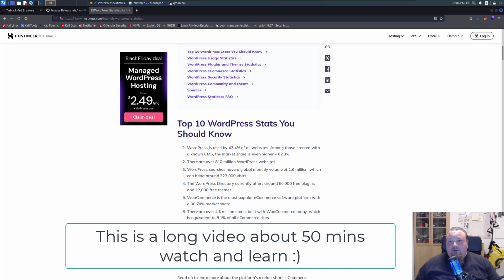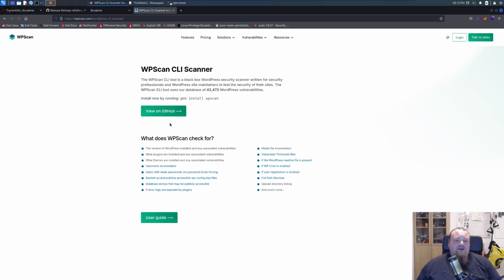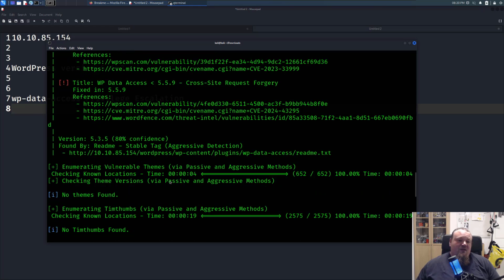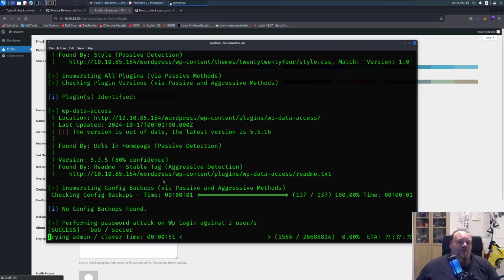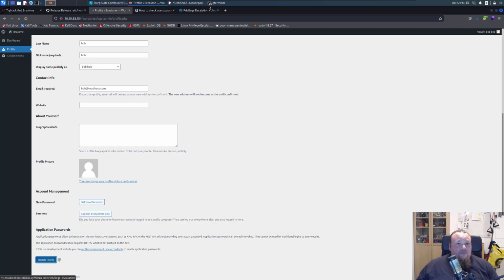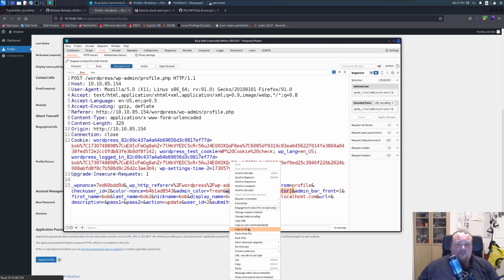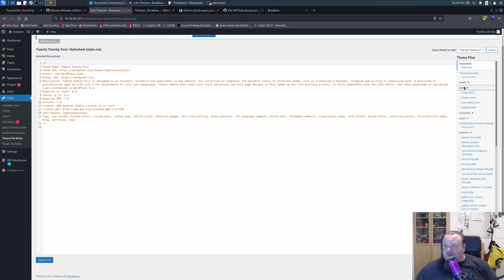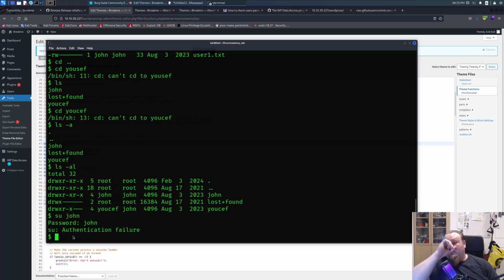Advanced WordPress Hacking Techniques: Uncovering Vulnerabilities & Exploits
Dive deep into advanced WordPress hacking techniques and explore the vulnerabilities that make even the most popular CMS susceptible to attacks. In this video, we’ll cover topics like exploiting plugins, themes, and custom code, as well as common security flaws and how they can be leveraged by attackers. Learn the tools and strategies hackers use to find weaknesses, so you can better defend your own sites or understand the importance of strong security measures. This isn’t your typical security tutorial—get ready for a no-nonsense look into the world of WordPress hacking!